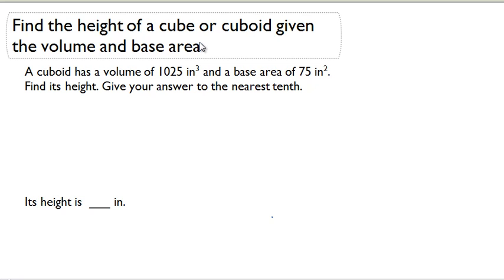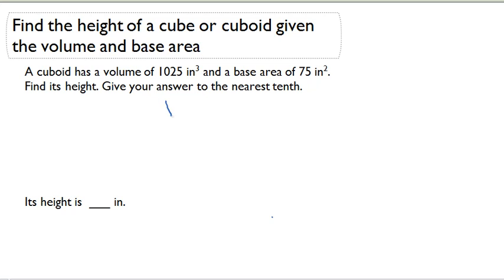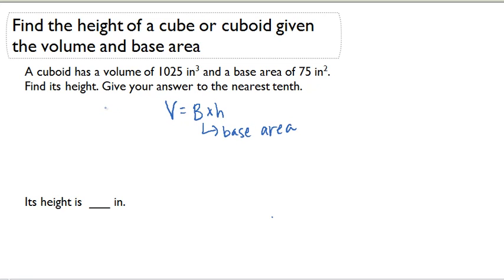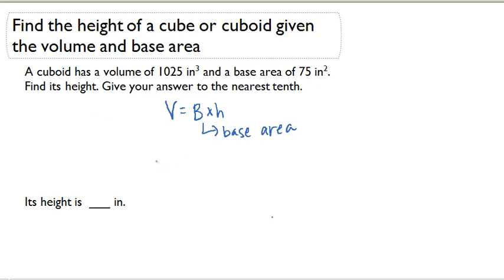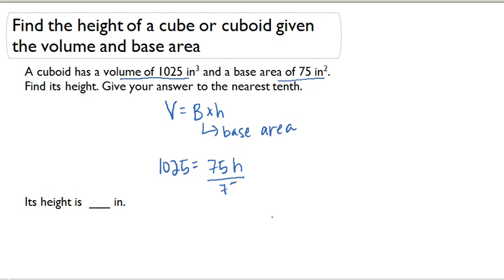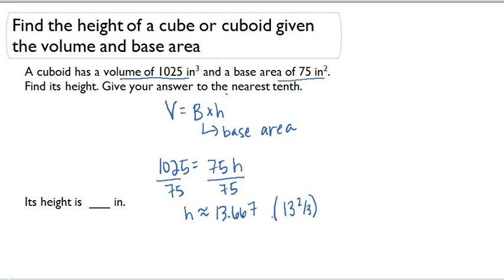Find the height of a cube or cuboid given the volume and base area